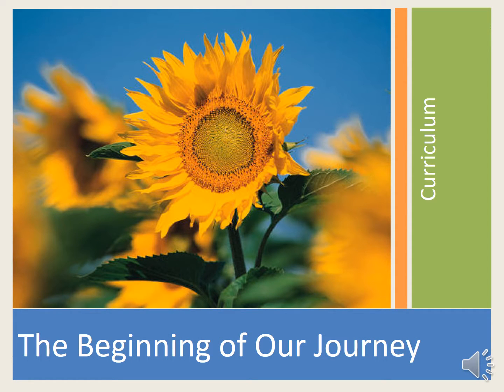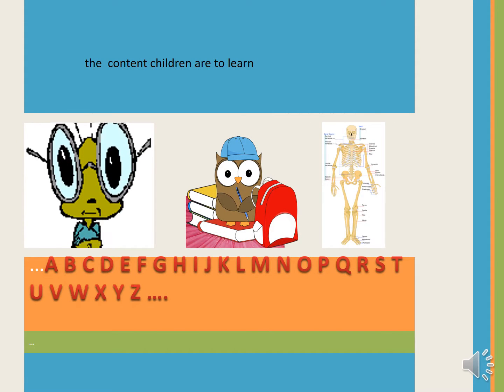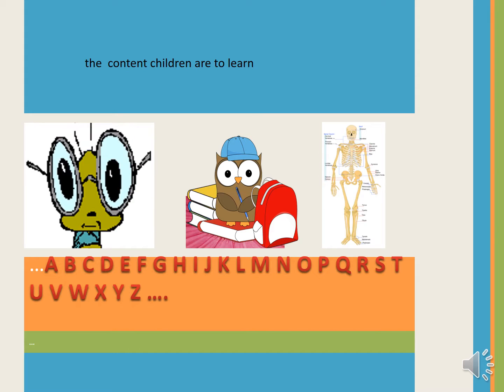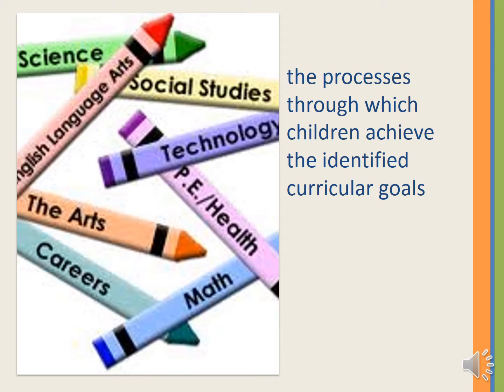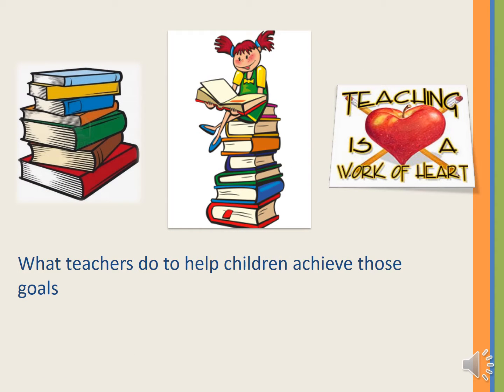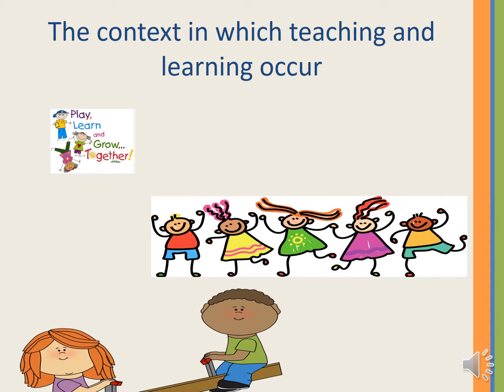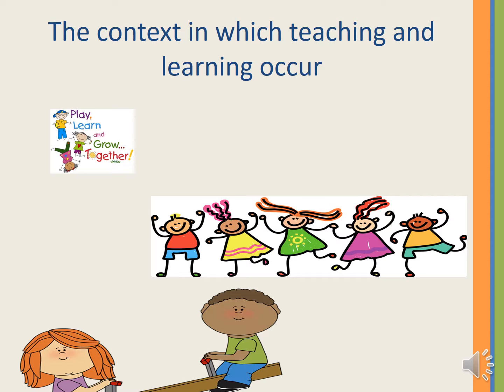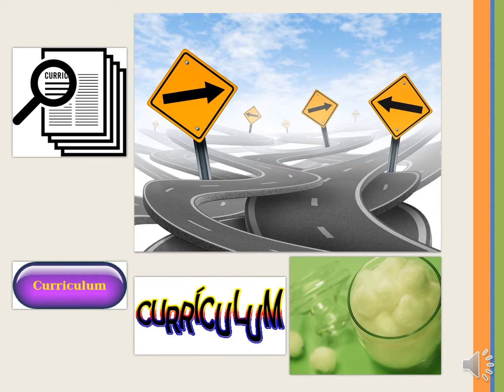Beginning the Journey